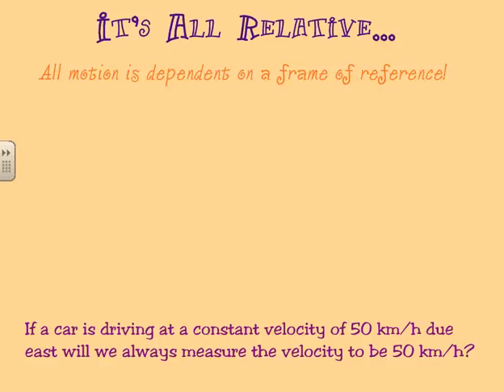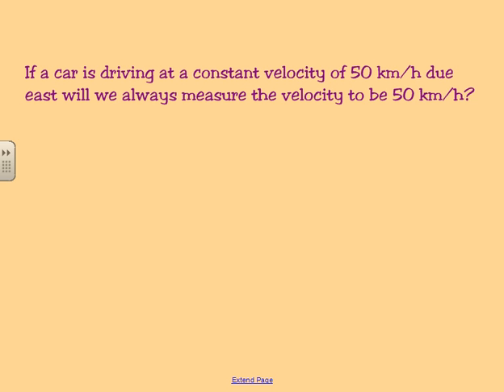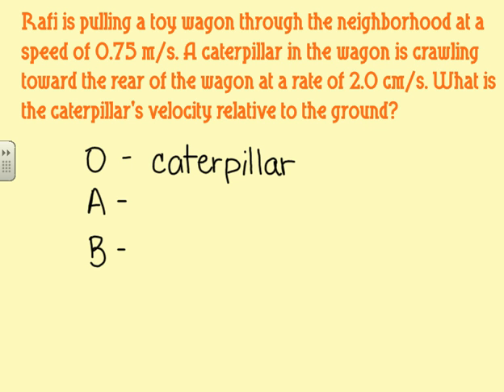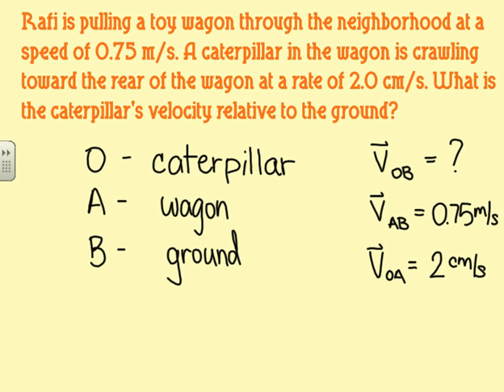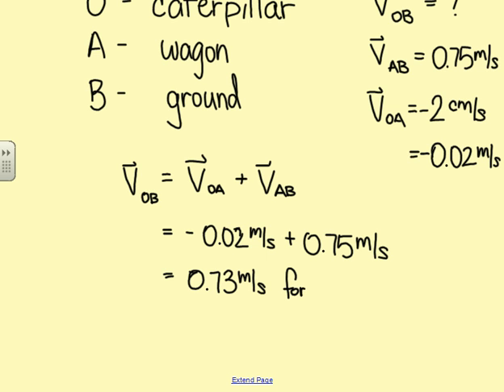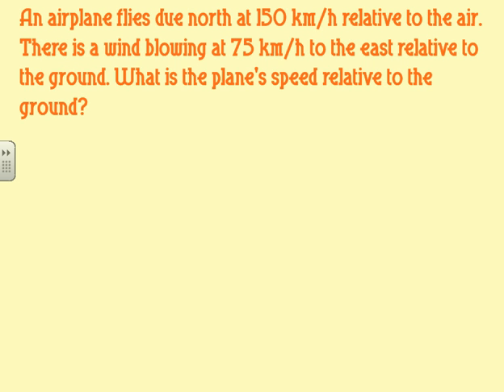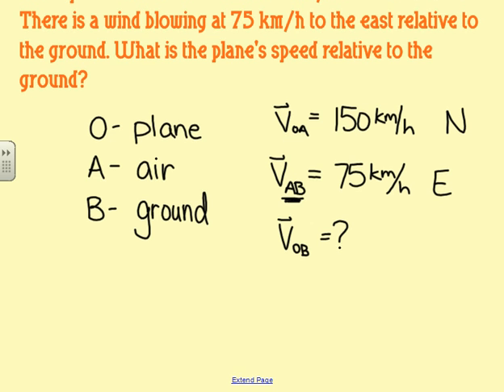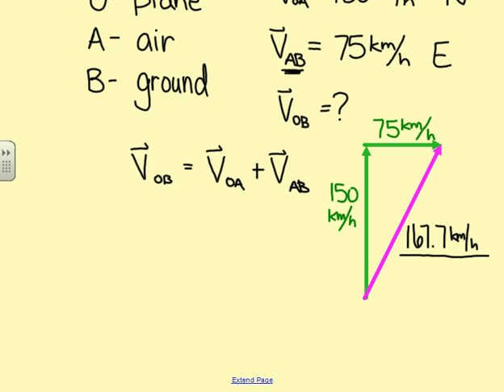CP Physics - Relative Motion